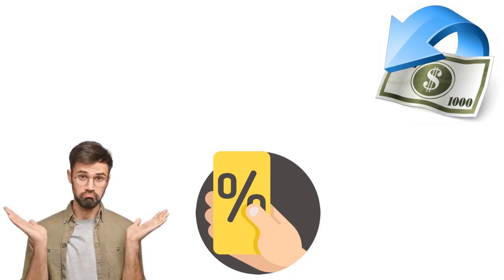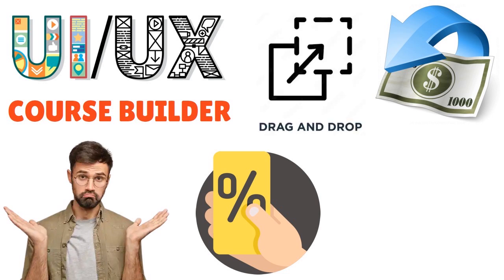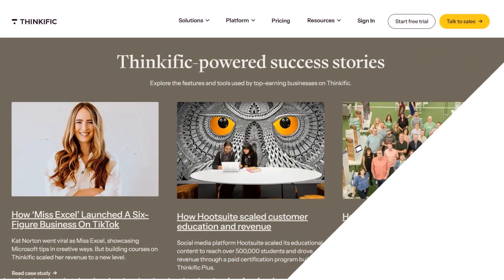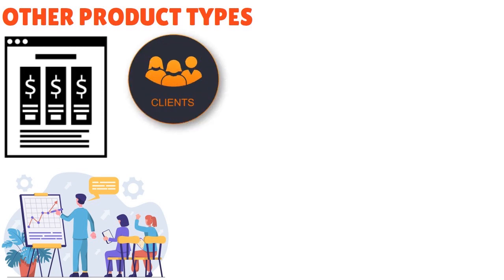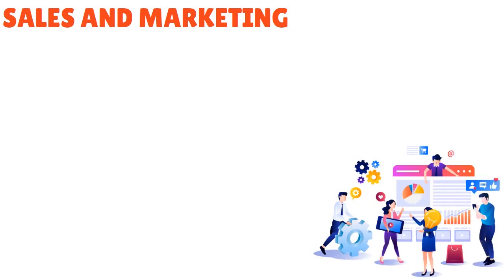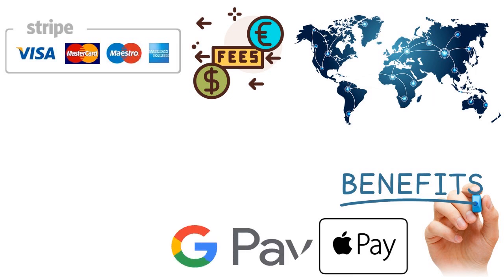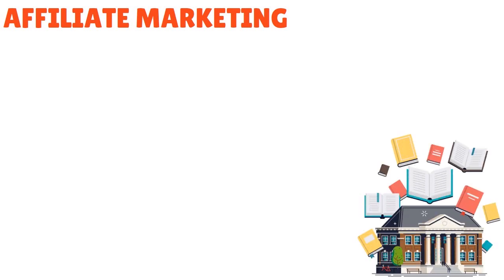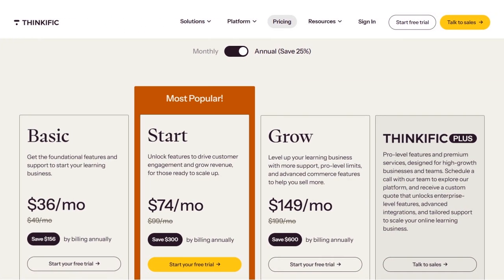Teachable vs Thinkific 2025 - I Tried Both: Here’s What Teachable Did Better & Where Thinkific Wins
Teachable vs Thinkific for Coaches & Creators: What No One’s Telling You - Which One Scales With You - Not Against You? Teachable vs Thinkific: The Hidden Costs, The Real Wins, The Final Verdict